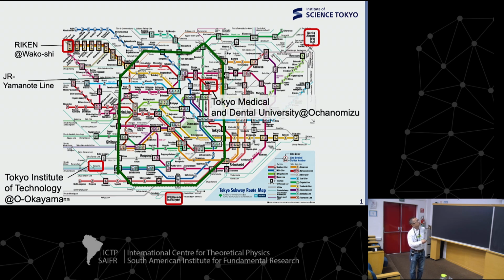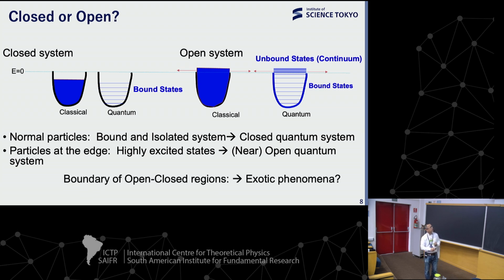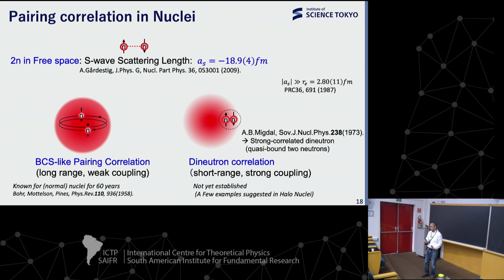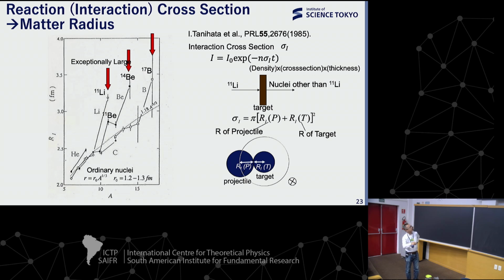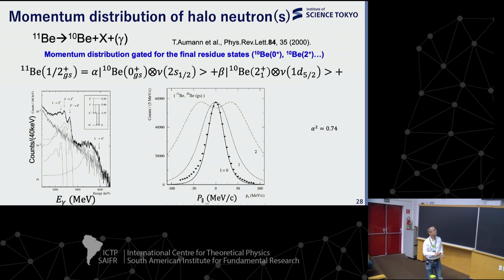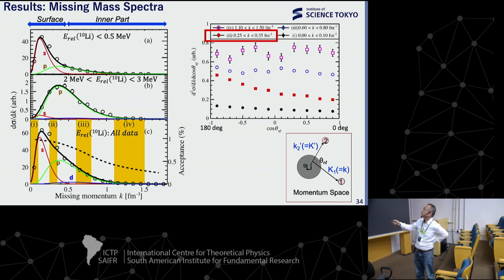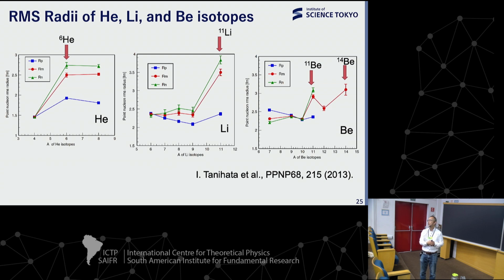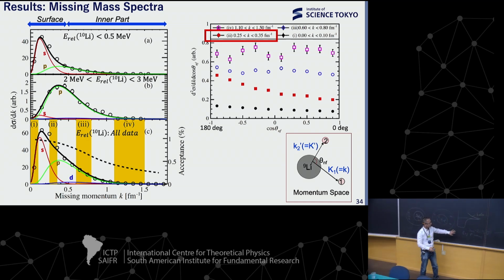Takashi Nakamura: Experimental probes of multineutron systems - Class 1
ICTP-SAIFR
School on Multineutron Clusters in Nuclei and in Stars

Speakers:
Takashi Nakamura (Tokyo Institute of Technology, Japan): Experimental probes of multineutron systems